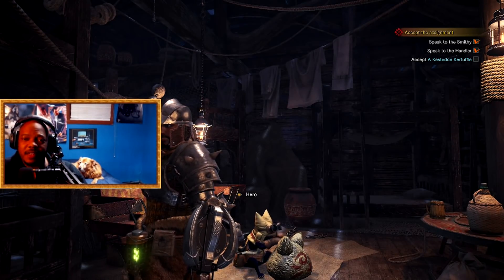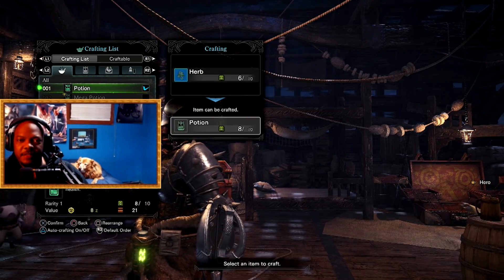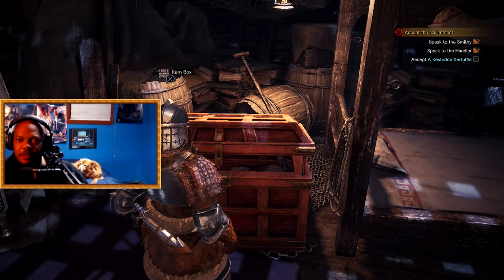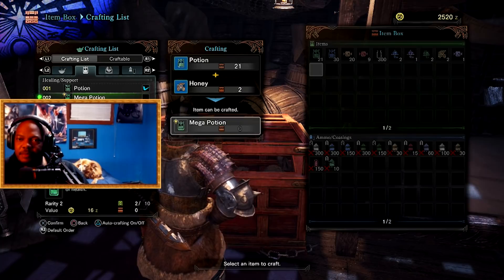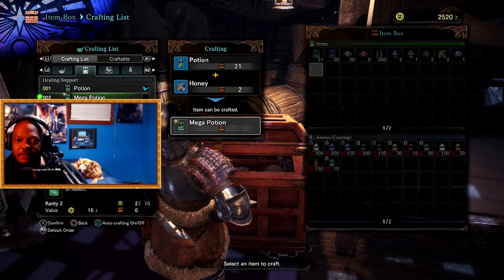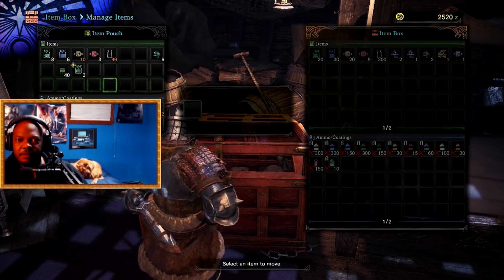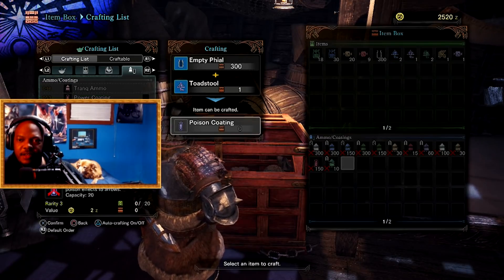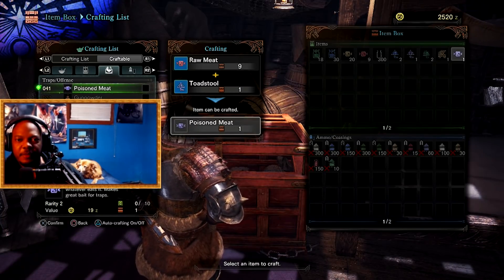Monster Hunter World - How To CRAFT! Monster Hunter World Crafting Guide!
Crafting in Monster Hunter World! Learn How To Craft In Monster Hunter World With The WOLF And ROSE! Monster Hunter World Crafting Tutorial Guide!

Monster Hunter: World introduces a living, breathing ecosystem in which players take on the role of a hunter that seeks and slays ferocious beasts in heart-pounding battles. Venture on quests alone or with up to three other hunters in a newly designed online drop-in multiplayer system which allows cross-region cooperative play between Japan and the West, uniting the global player base for the first time ever. Monster Hunter: World will also be the first game in the series with a worldwide simultaneous launch window and is planned for release on PlayStation® 4 computer entertainment system and Xbox One on January 26, 2018. A PC release will follow at a later date.

Monster Hunter World - How To Create A Character And Palico Guide!

I do different types of GTA 5 Videos And also livestream on YOUTUBE!

TheUntouchableWolf